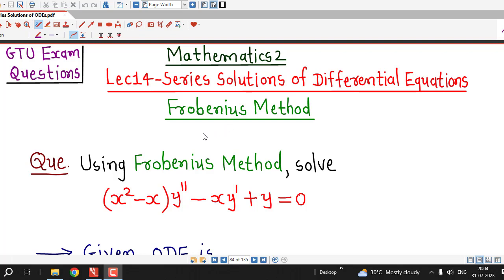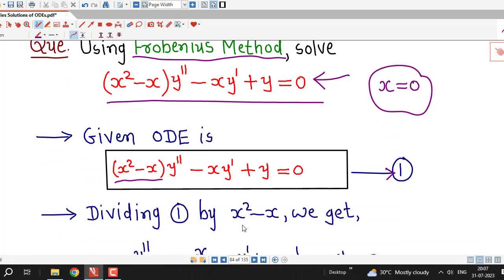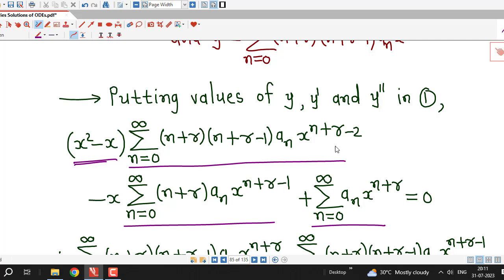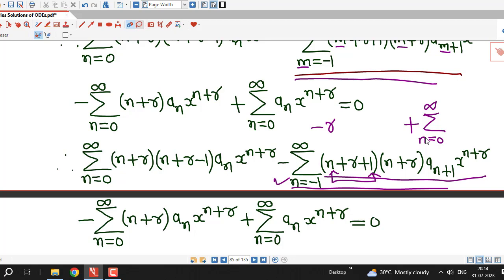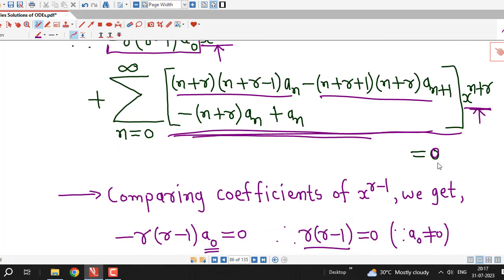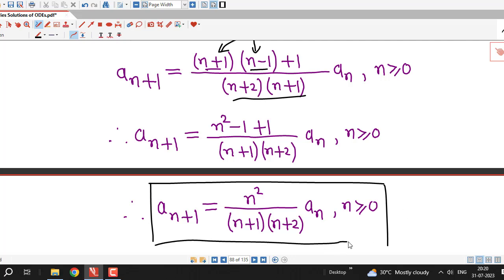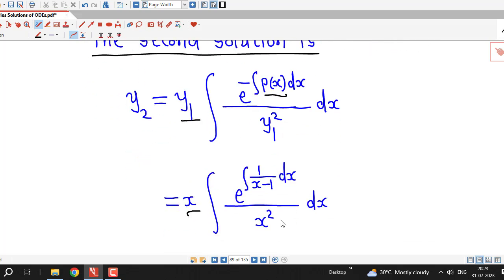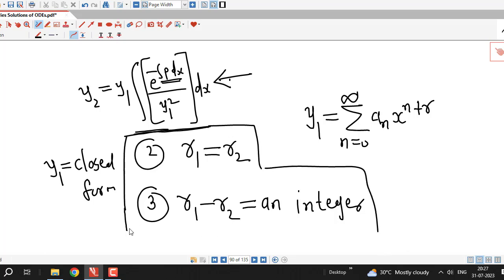Lec14/Series Solutions/Frobenius Method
In this lecture we discuss one example of Frobenius method in which the indicial equation has roots differing by an integer.